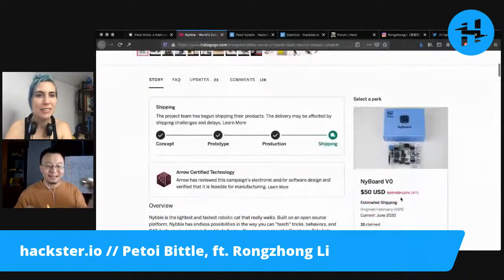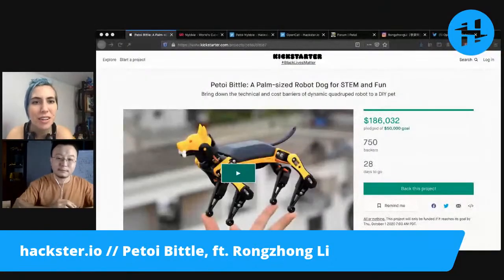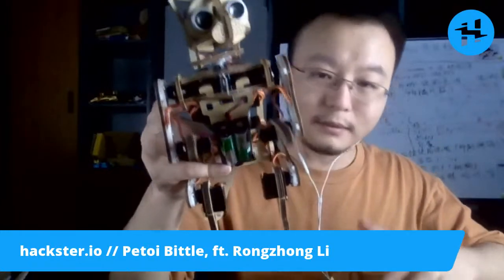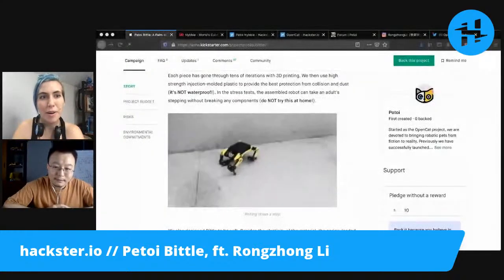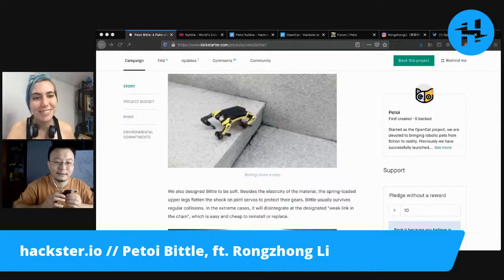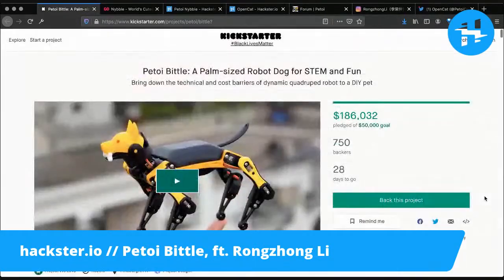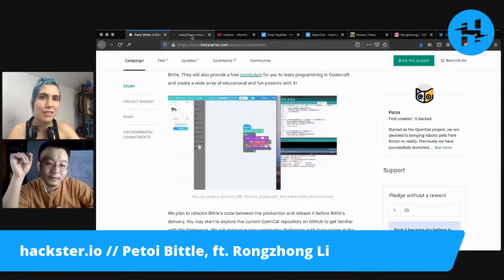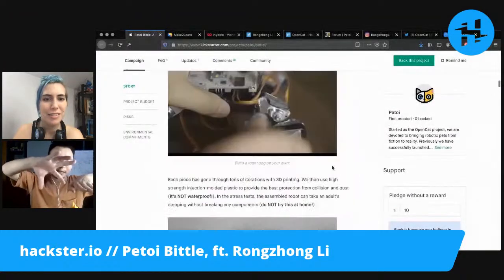"Bittle" the Robo-Dog, ft. Rongzhong Li // Now on Kickstarter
Today we chat with Rongzhong Li of PetoiCamp, the creator of a growing menagerie of robotic animals – including OpenCat, Nybble, and now Bittle!